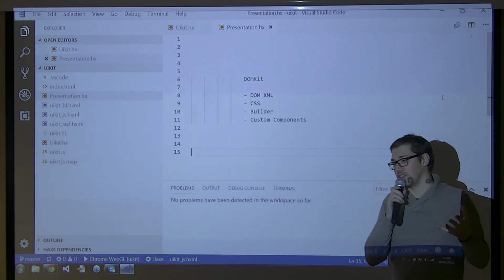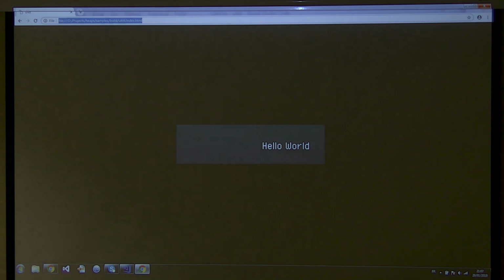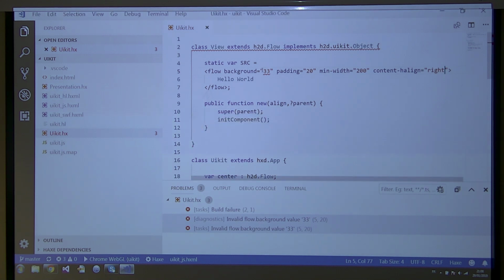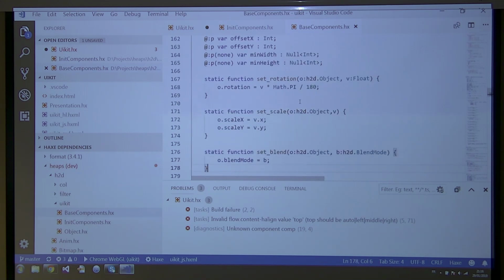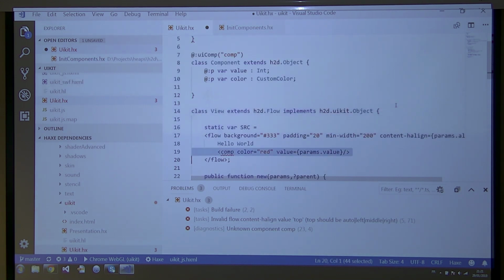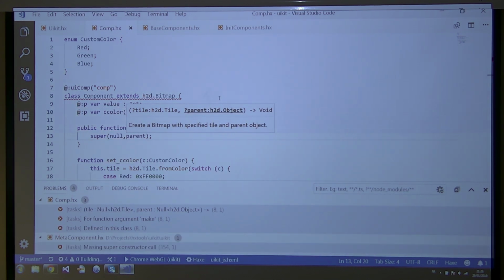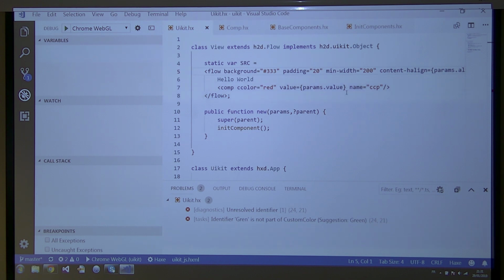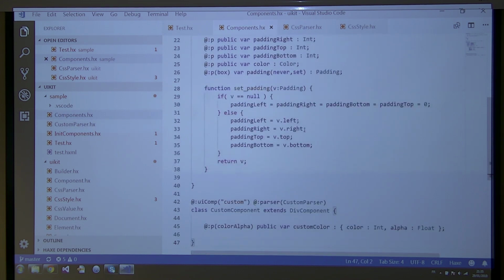Nicolas Cannasse - UIKit: strictly typed macro based UI components framework